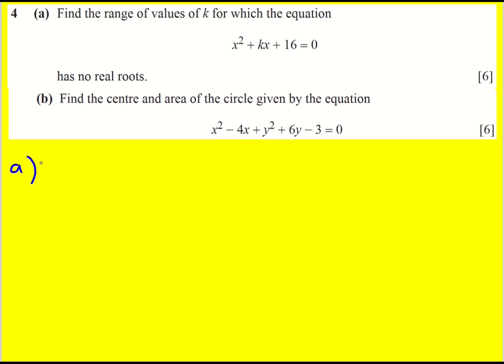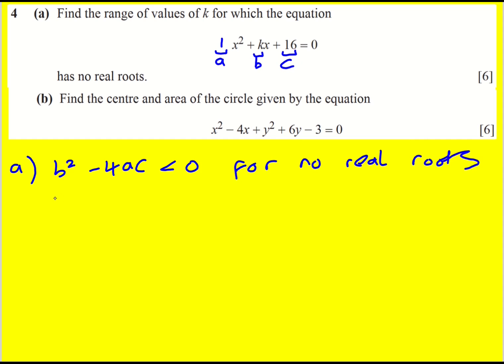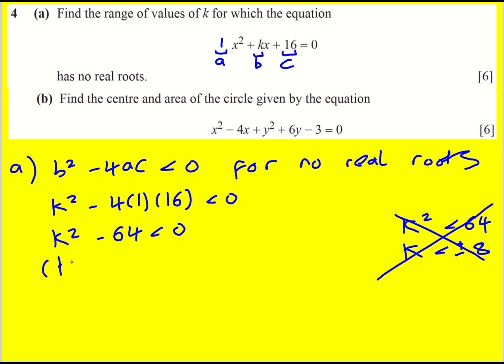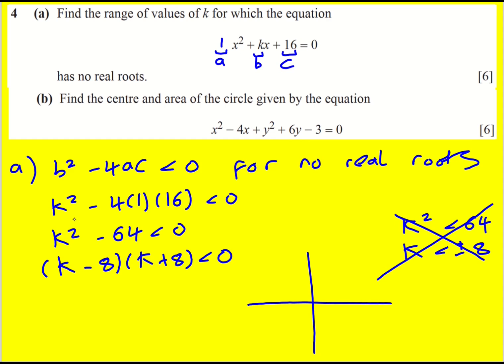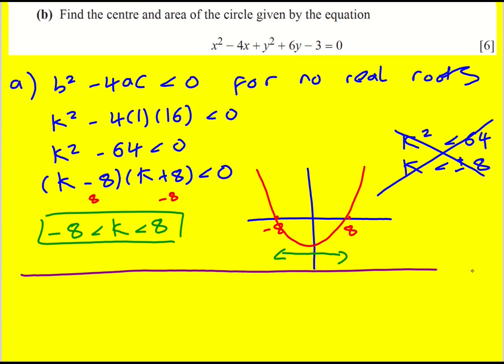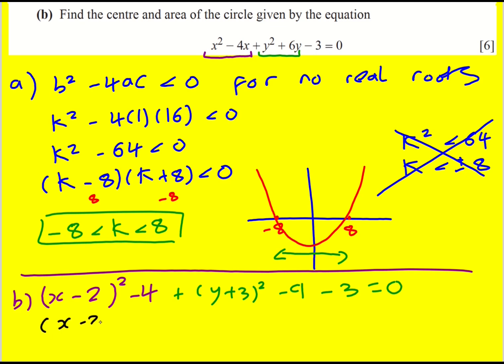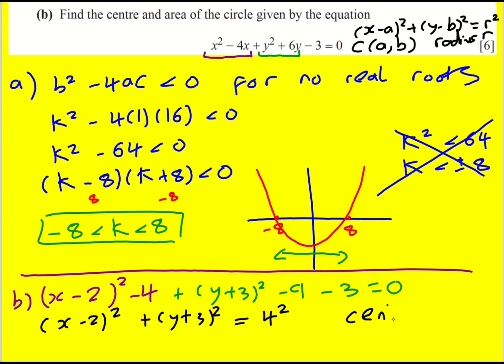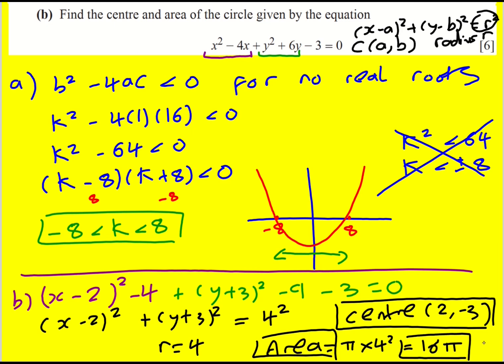AS CCEA Jun 2019 paper 1 pure q4 (Maths AS Level)